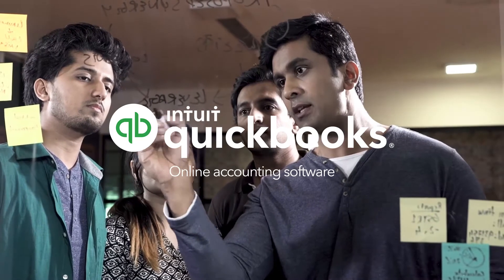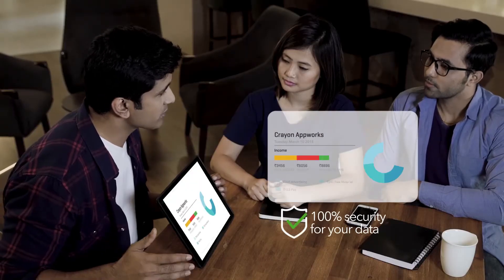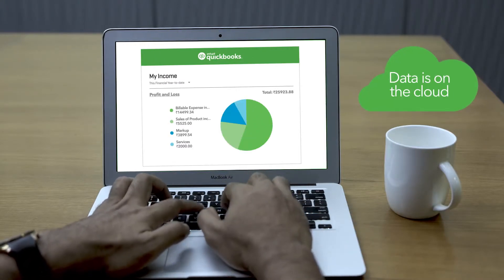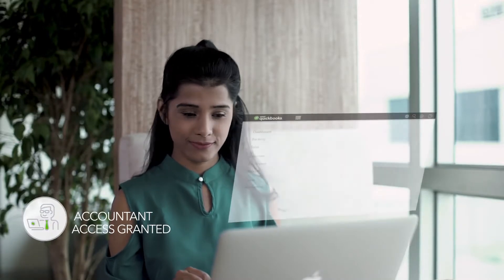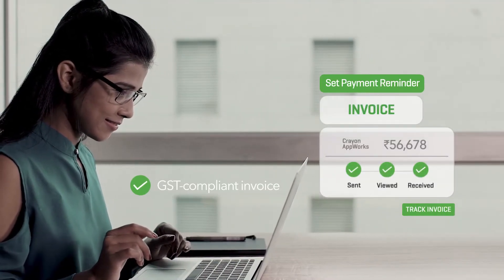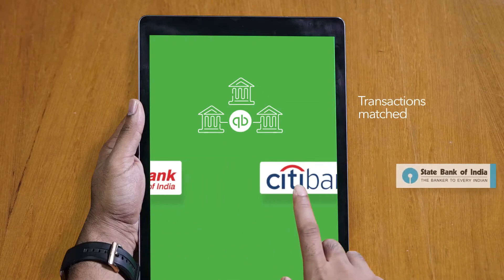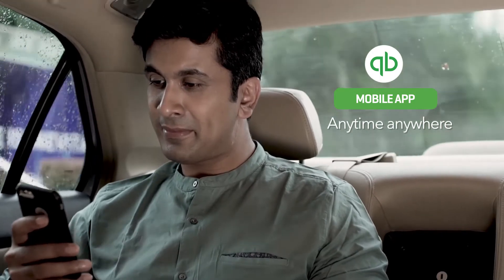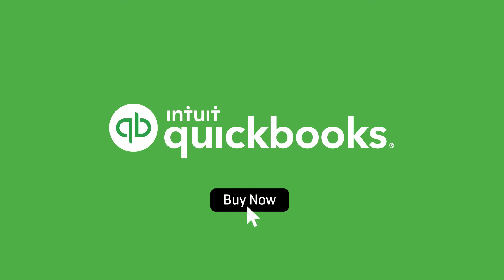QuickBooks India - How It Works